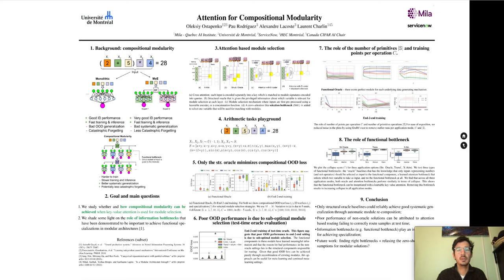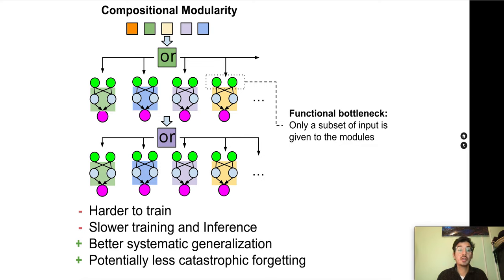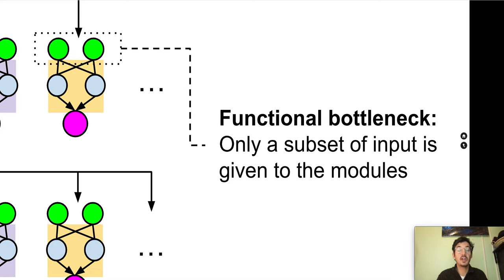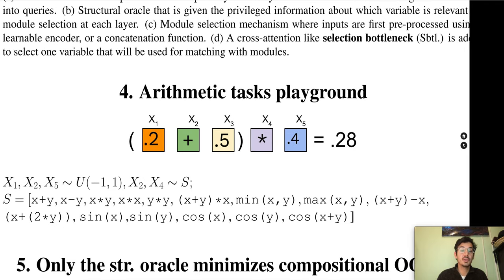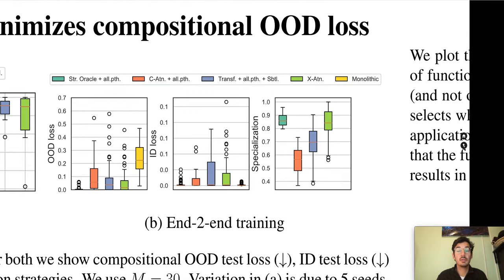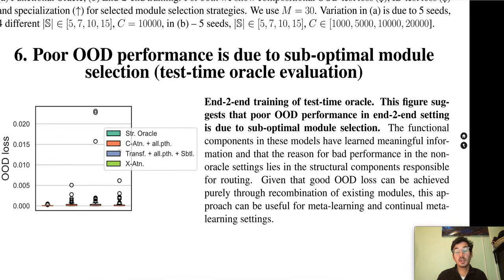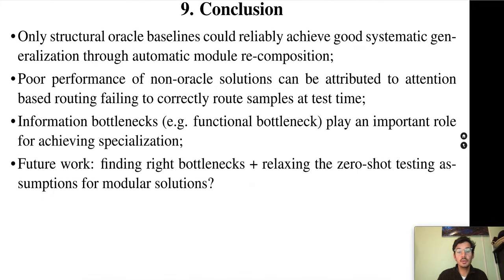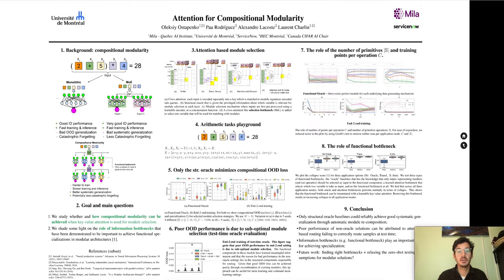Attention for Compositional Modularity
Accepted paper at the All Things Attention workshop at NeurIPS 2022.
Authoras: Oleksiy Ostapenko, Pau Rodriguez, Alexandre Lacoste, Laurent Charlin
Modularity and compositionality are promising inductive biases for addressing longstanding problems in machine learning such as better systematic generalization, as well as better transfer and lower forgetting in the context of continual learning. Here we study how attention-based module selection can help achieve compositonal modularity – i.e. decomposition of tasks into meaningful sub-tasks which are tackled by independent architectural entities that we call modules. These sub-tasks must be reusable and the system should be able to learn them without additional supervision. We design a simple experimental setup in which the model is trained to solve mathematical equations with multiple math operations applied sequentially. We study different attention-based module selection strategies, inspired by the principles introduced in the recent literature. We evaluate the method’s ability to learn modules that can recover the underling sub-tasks (operation) used for data generation, as well as the ability to generalize compositionally. We find that meaningful module selection (i.e. routing) is the key to compositional generalization. Further, without access to the privileged information about which part of the input should be used for module selection, the routing component performs poorly for samples that are compositionally out of training distribution. We find that the the main reason for this lies in the routing component, since many of the tested methods perform well OOD if we report the performance of the best performing path at test time. Additionally, we study the role of the number of primitives, the number of training points and bottlenecks for modular specialization.